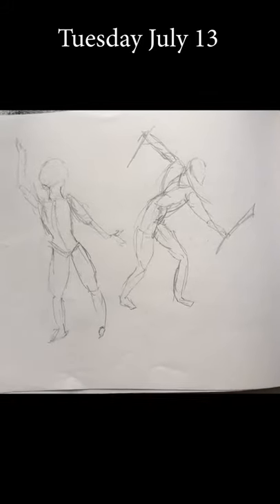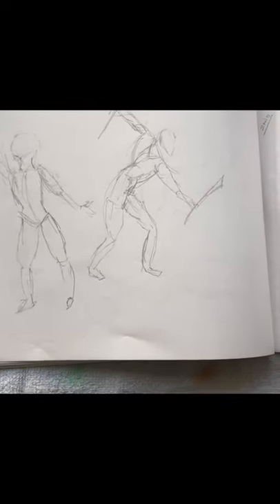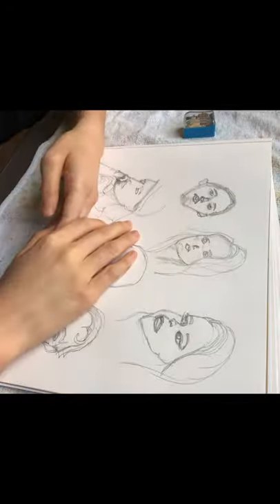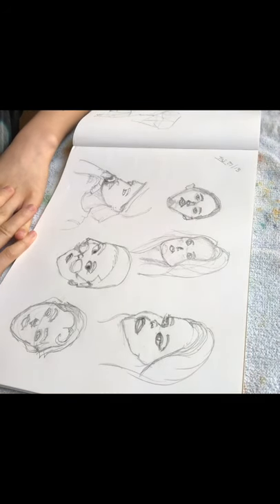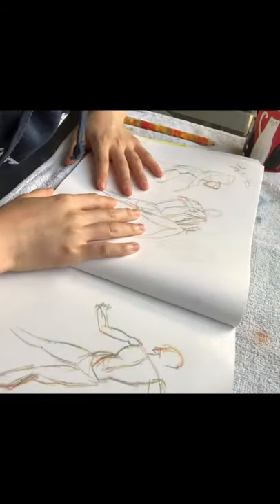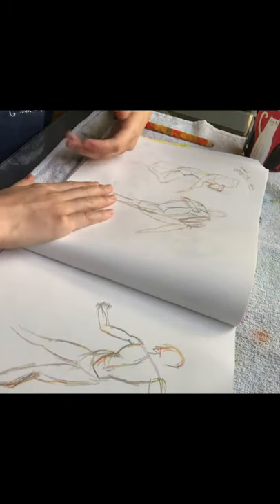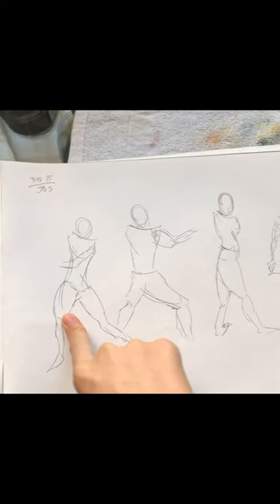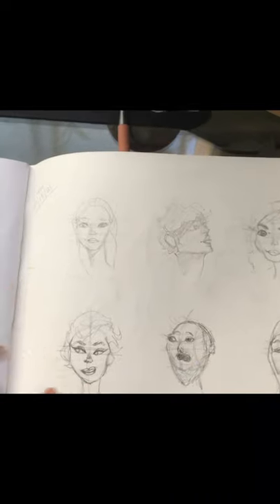I did gesture drawing + faces for a week / I de-improved?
Hey,
I challenged myself to practice gesture drawings and drawing faces everyday for a week. While a week is not enough time to see progress, if I keep this habit up for a month, I know I will have improved a lot. Let's practice and improve together!

xoxo gina

~Music~
lost in your mind by ottom
shepherd by c3nc